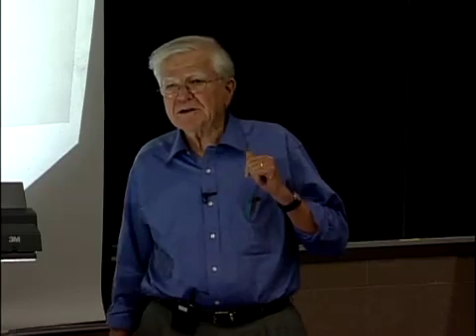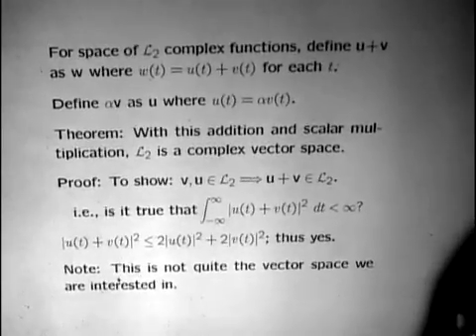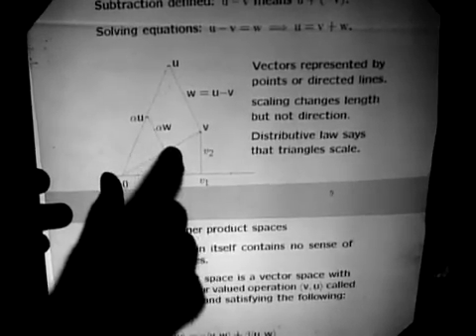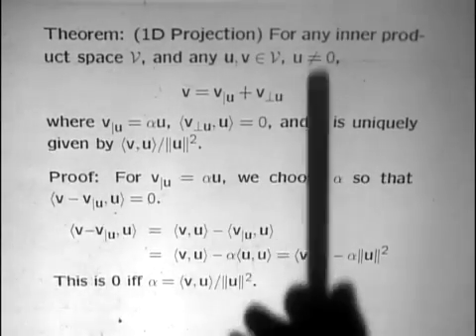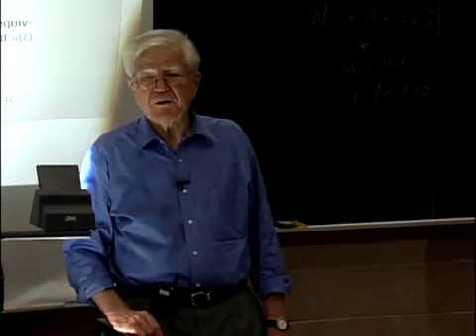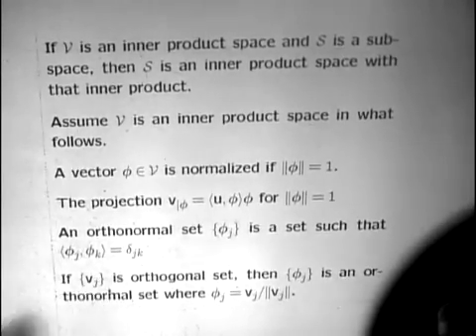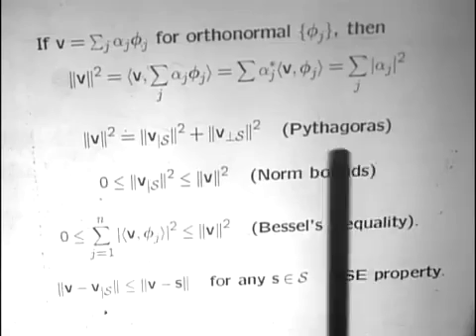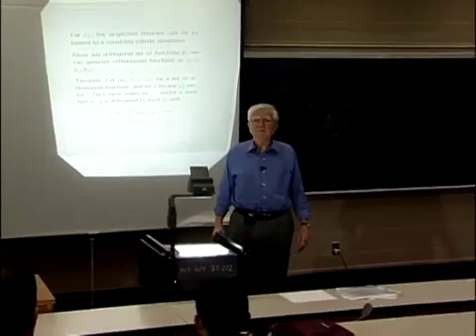Lec 11 MIT 6450 Principles of Digital Communications I Fall 2006